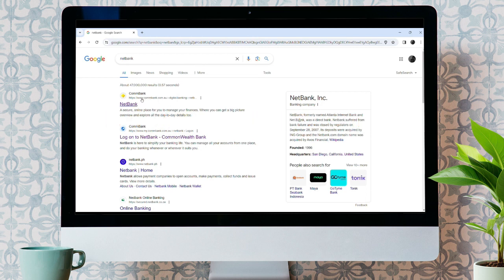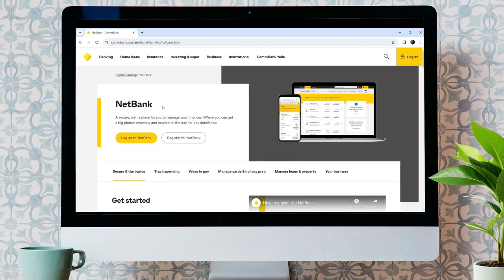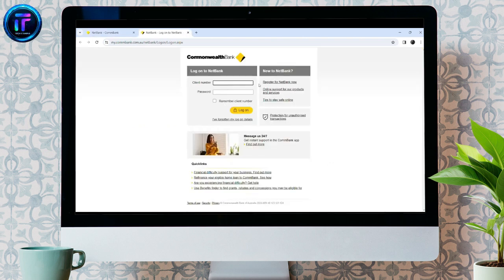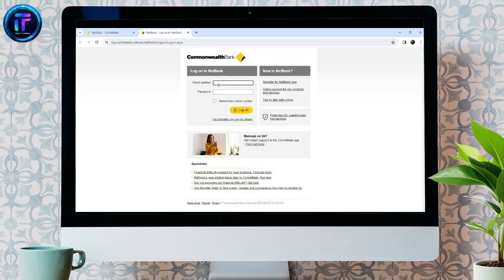How to Login to Net Bank Account 2024 | Sign Into NetBank Account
Watch this tutorial to learn how to log into your NetBank account. We will show you how to navigate the login process, access your bank statements, and manage your financial activities. Ensure you have easy access to your NetBank account by following these step-by-step instructions.